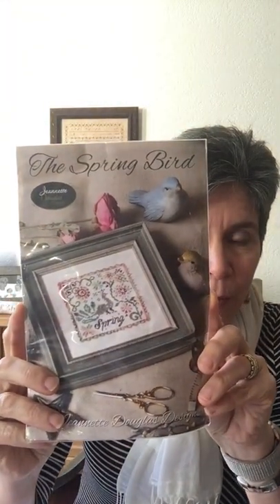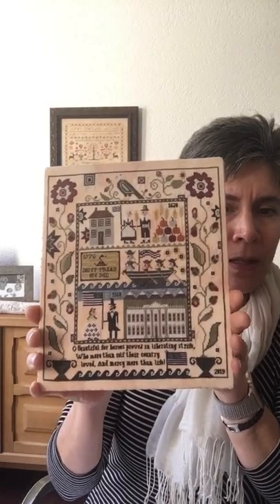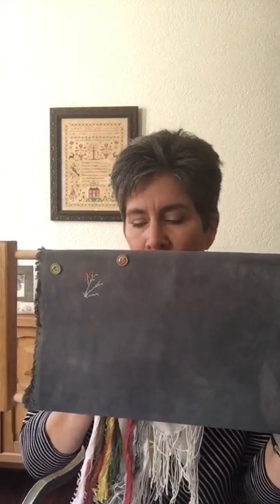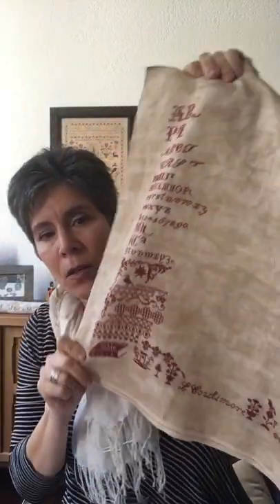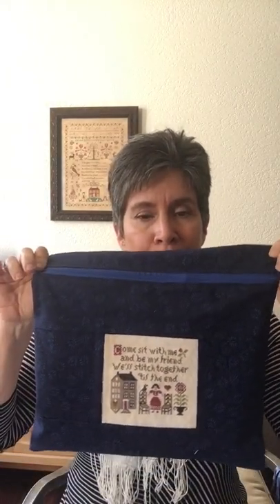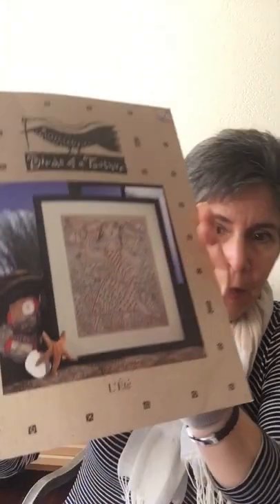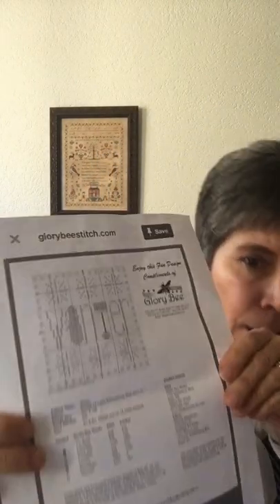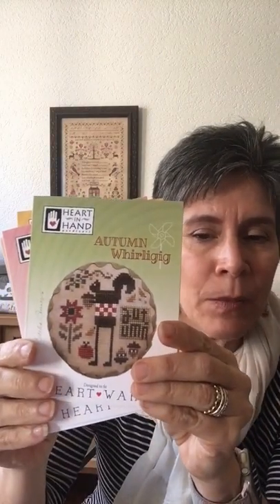Flosstube #1- No Cockatoo Effect in this Take.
A stitch Hello from Across the Pond